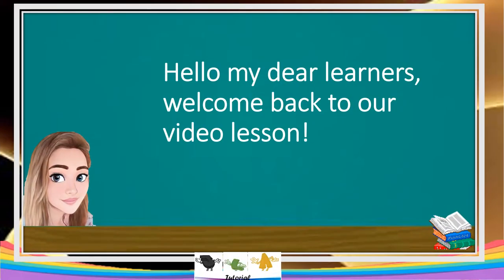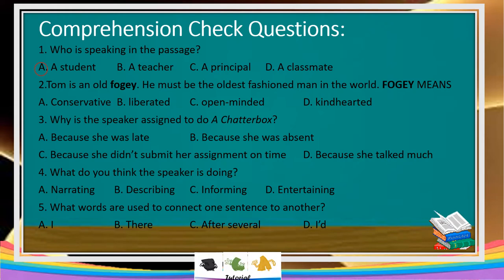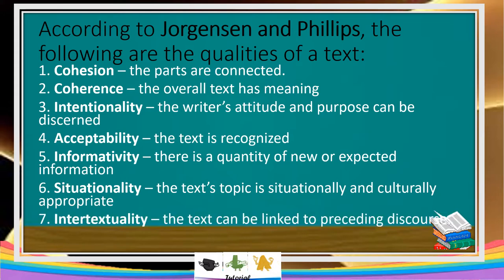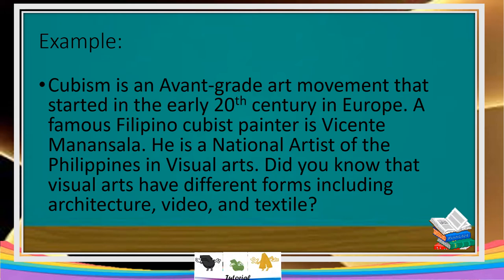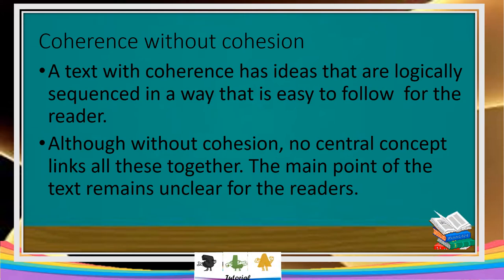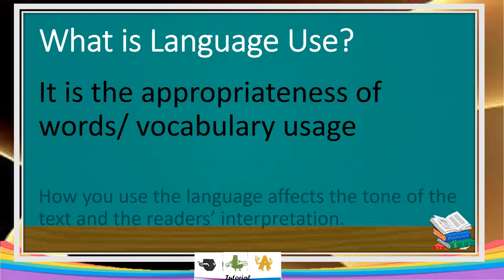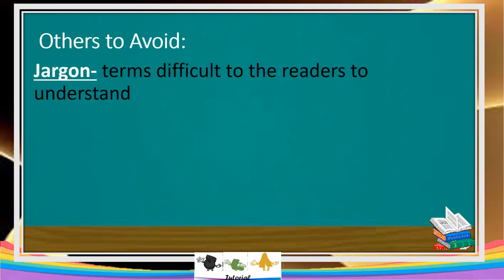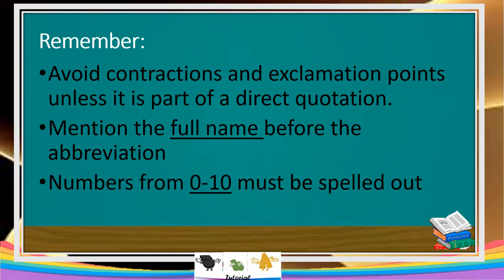Evaluate a written text based on its properties organization, coherence and cohesion, language use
Reading and Writing 11